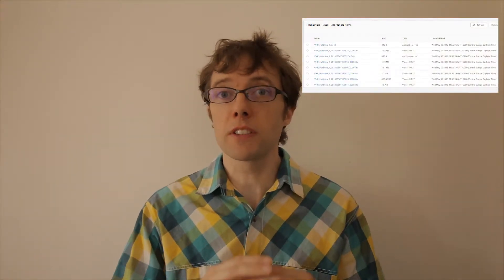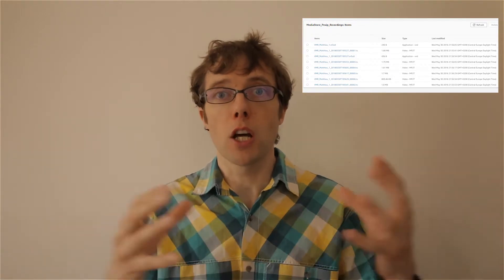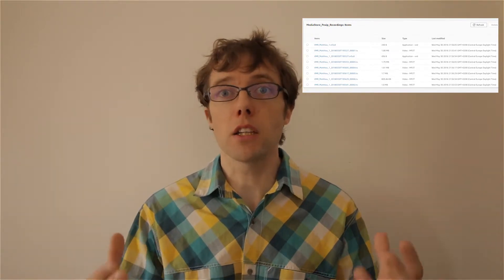Recording to AWS S3 vs AWS MediaStore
Following the previous demos in episodes 4 and 5 about recording a Pexip Infinity video conference meeting into AWS S3 or AWS Mediatore, in this episode I discuss the pros and cons about the two and why you would use one versus the other.